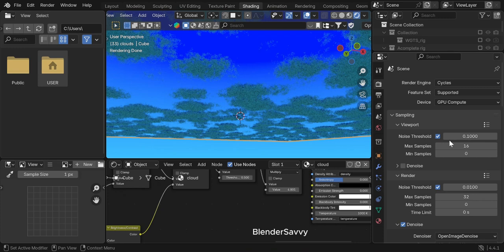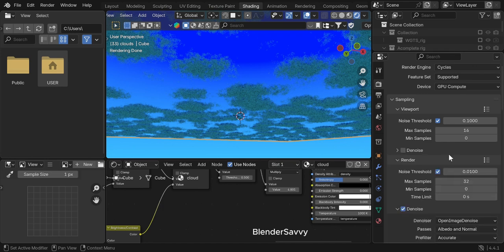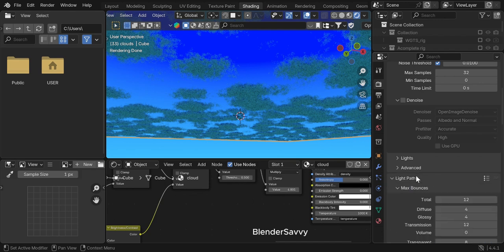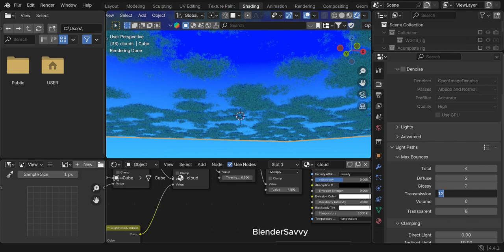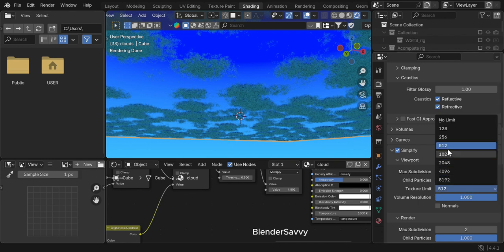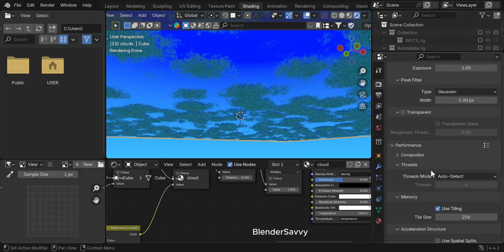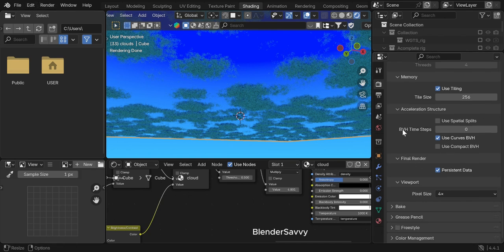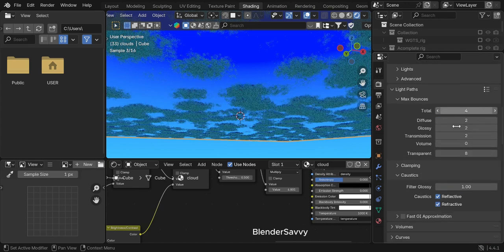Increase viewport speed in cycles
in this video I will share with you the settings I twerk to make my viewport render in cycles faster.